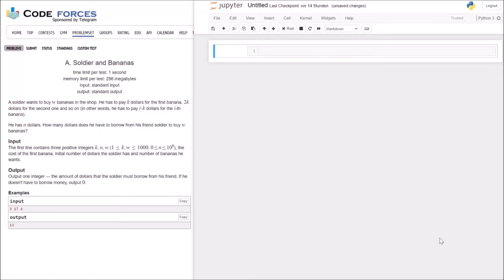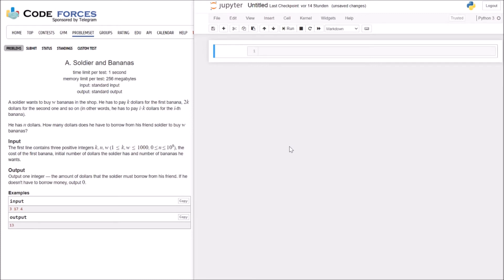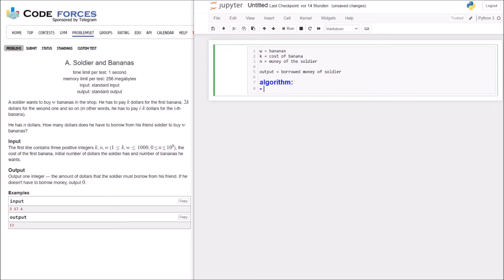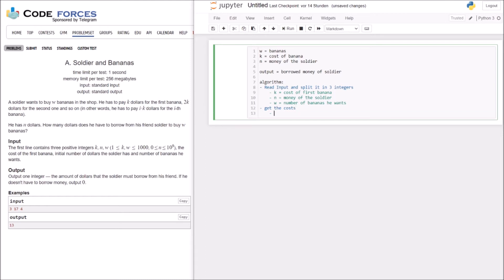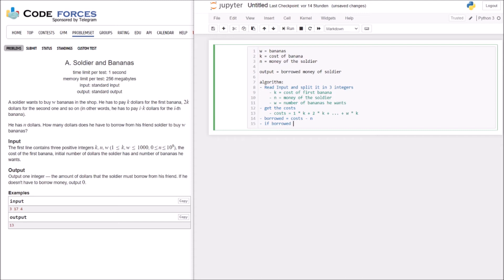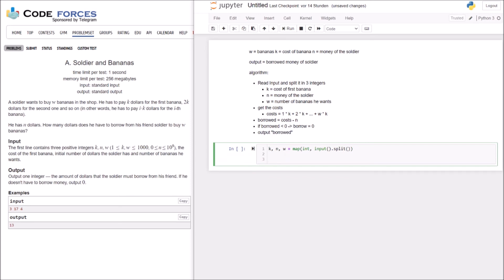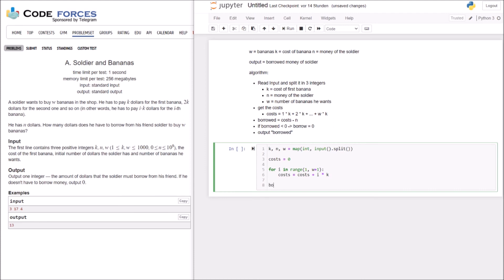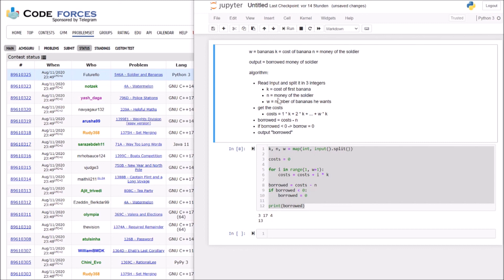Solving problems on codeforces.com with Python - "546A - Soldier and Bananas"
Hi guys,
this is my next video in this series where I want to solve some problems with you from the homepage codeforces.com (no add).

Please let me know, if you like this kind of videos, the setup and the music in the background.

I appreciate every feedback and would love to hear, if you have a better solution for this problem or if there are any open questions.

0:00 Introducing the problem
1:25 Solving the problem